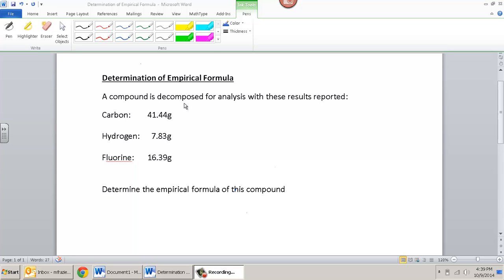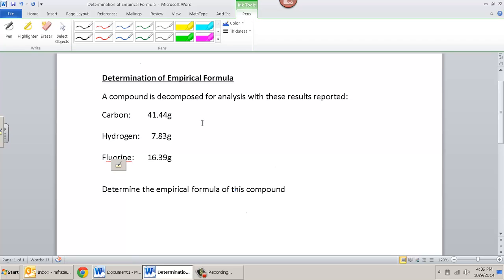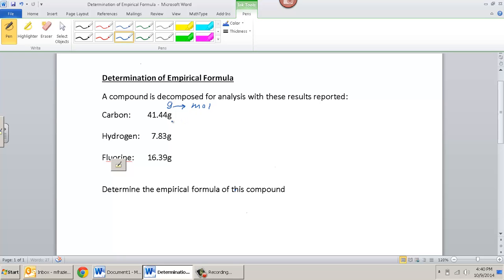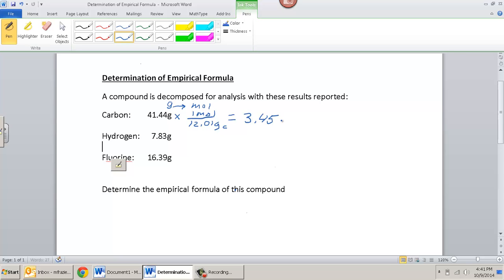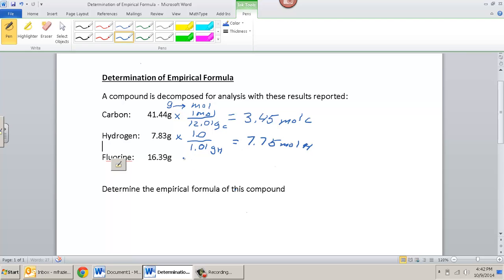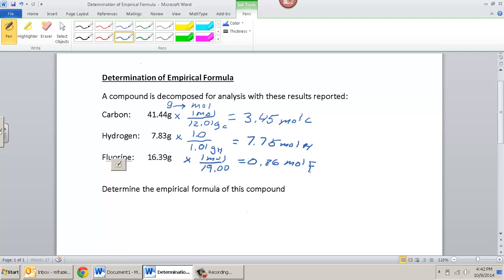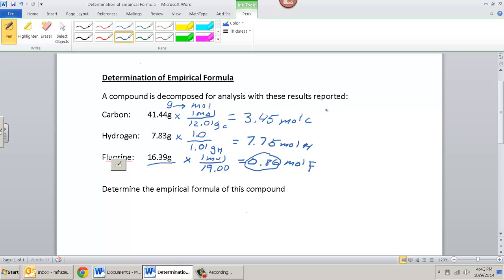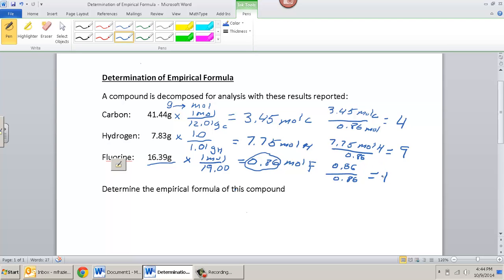Empirical Formula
How to calculate the empirical formula of a compound from its composition given in grams of each element.